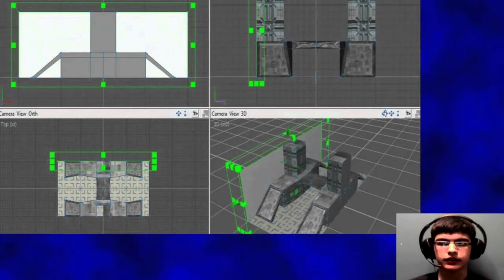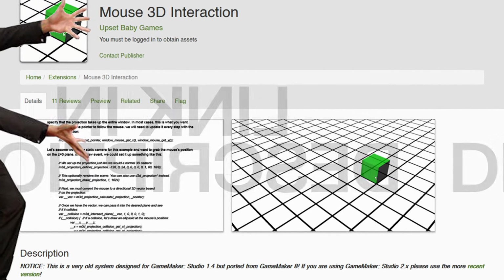GameMaker 2024 - 3D Top Down Horror Shooter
Hey there guys, how's it going?

A hopefully slightly more informative video about a top down 3D third person shooter I mad efor Halloween!

In this video I will show you how I made a top down environment complete with 3D lighting and normal maps, enemy AI and some cool effects to make it look spooky!

LINKS:
- Mouse 3D Interaction by Upset Baby Games: